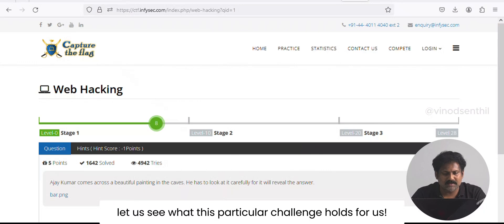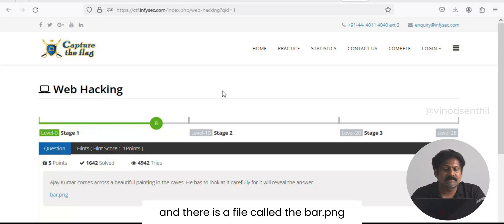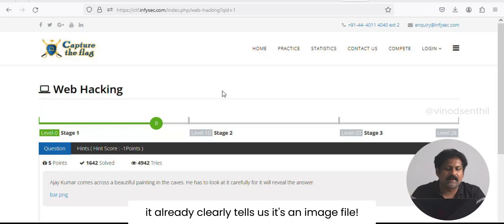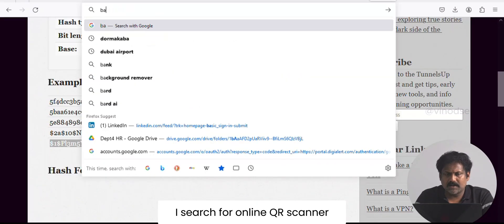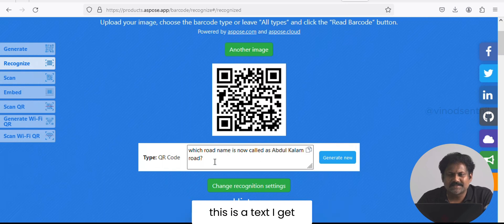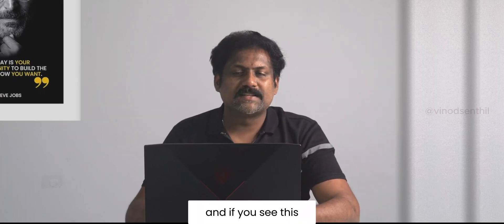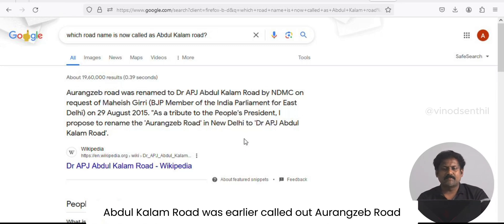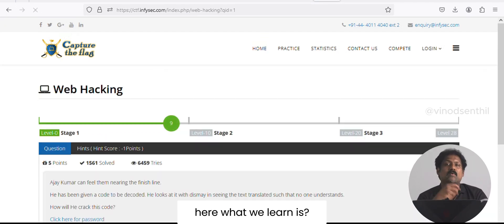CTF Level 8: Can You Solve this Intriguing Barcode Hacking Challenge? - Vinod Senthil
Welcome back Defenders! In this video, we dive into the fascinating world of web hacking challenges as we tackle the unique and not-so-complicated Challenge number 8. This challenge reveals how a simple QR or barcode can hold a question that needs unraveling.

If you're not familiar with QR codes and their use in such challenges, this video is your wake-up call to the reality of hacking and potential risks involved. Learn how to use an online scanner to solve our challenge question related to Indian mythology and Kolkata's history.

The solution? Not so hard if you follow closely. The challenge? Just the right mix of intriguing and enjoyable. This video breaks down the process and even hints at how to avoid potential threats to your mobile device.

Whether you're a seasoned hacktivist or a curious beginner, this video offers something for everyone. Even if you're just here to learn about the unique twist of Indian mythology and Kolkata's history in cybersecurity, there's plenty to catch your interest.

If you love this content and know someone else who would enjoy it as well, consider sharing and subscribing for more exciting challenges and lessons in the world of web hacking.

Stay safe amid the codes. Happy decoding, Defenders!"

Please note that it's crucial to add timestamps, video chapters, and links to your resources, goods, and social media sites.